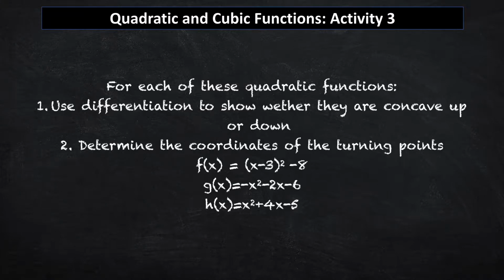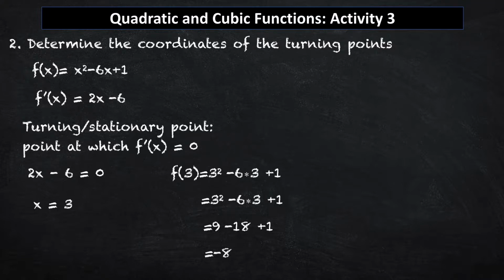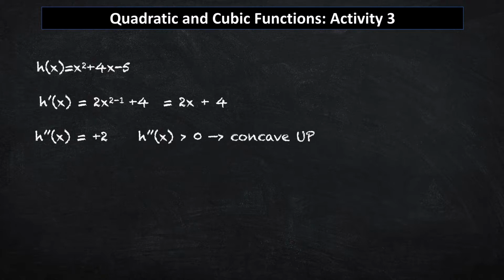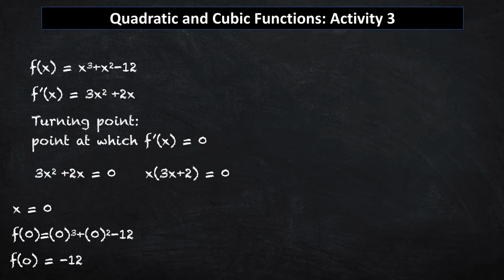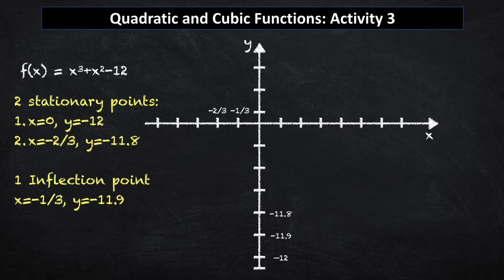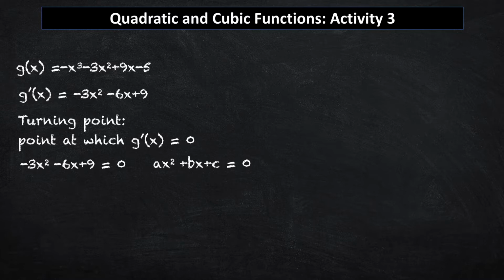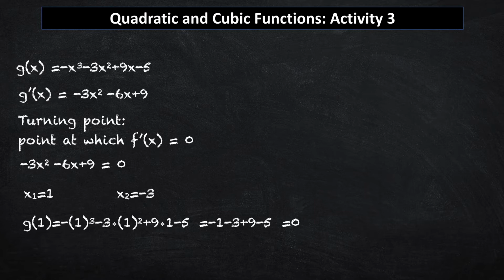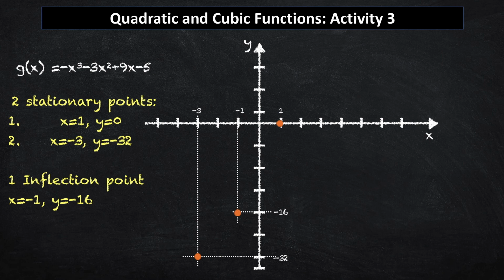Cubic Functions: Activity3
Grade 12 - Topic 1 - Subtopic: Cubic Functions - Activity 3 - Page 13